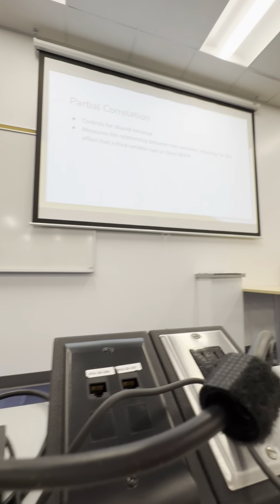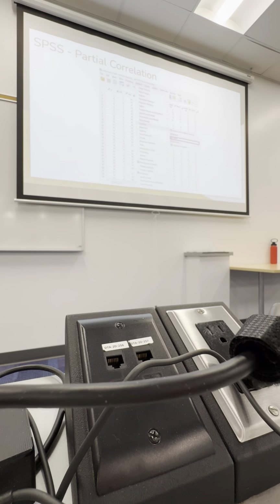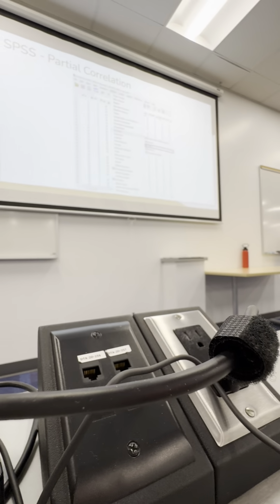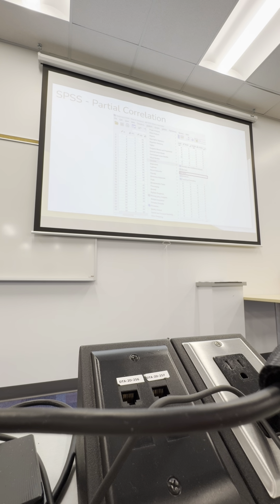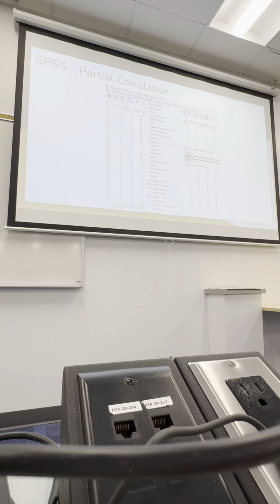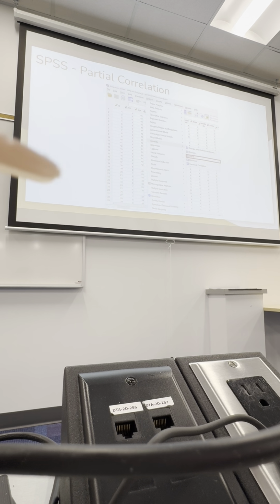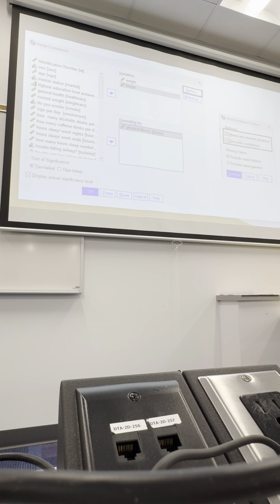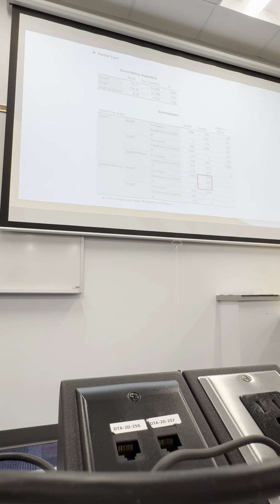February 12, 2025